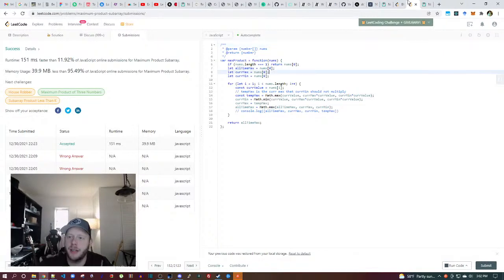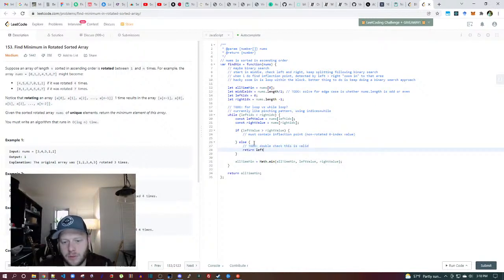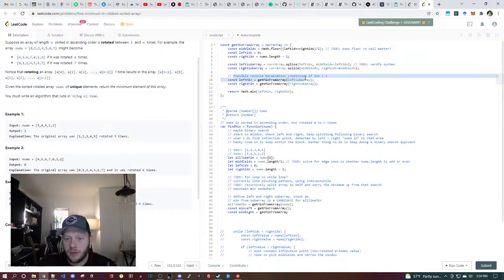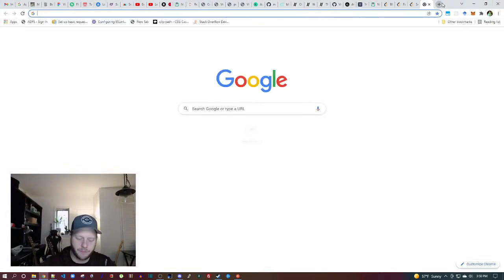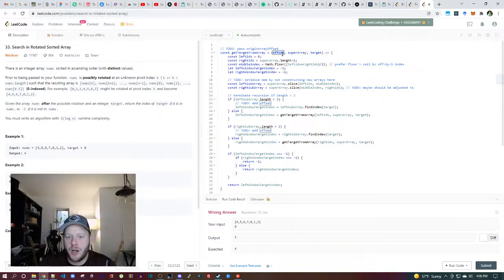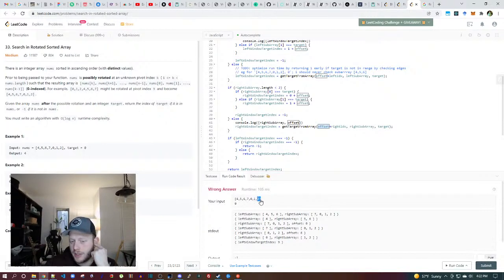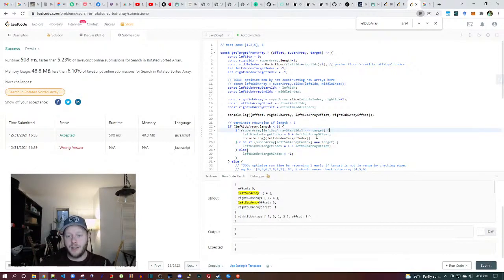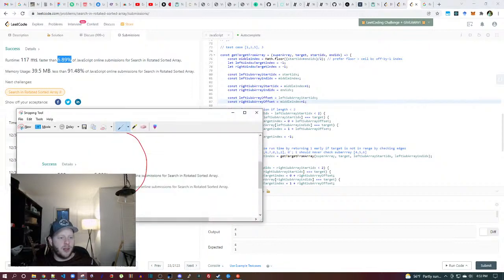Let's Code! Leetcode - Blind 75 Live pt 4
following blind 75 in order, current stream starts with: "Find Minimum in Rotated Sorted Array"